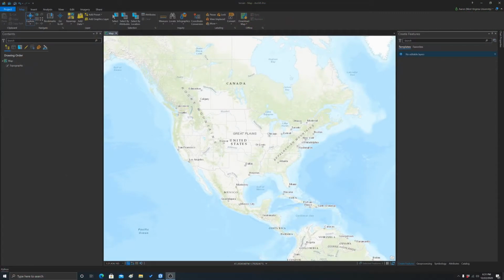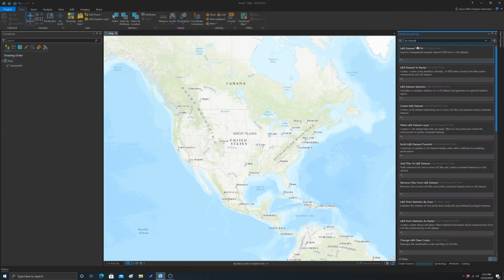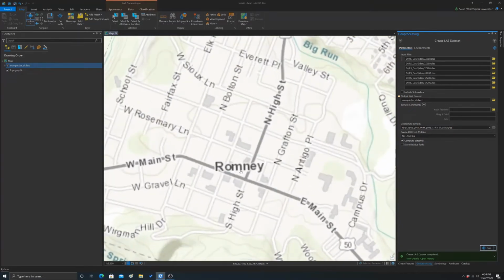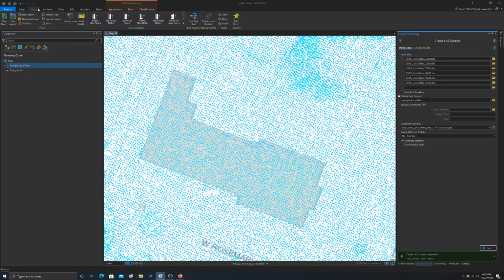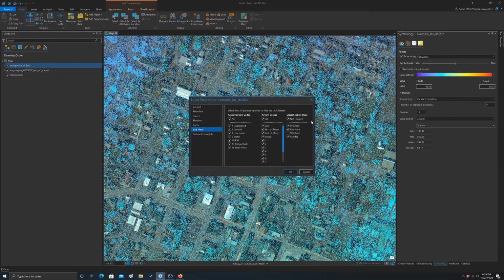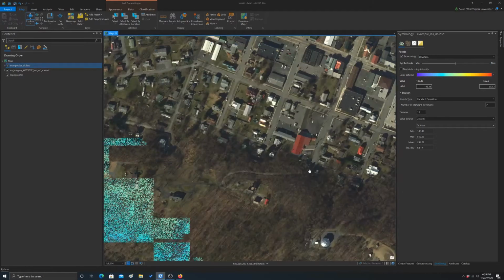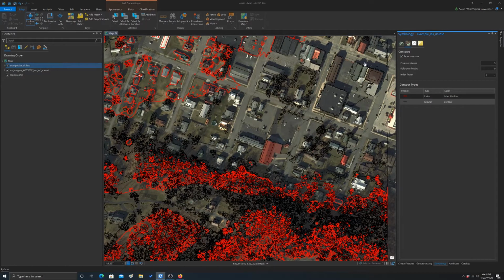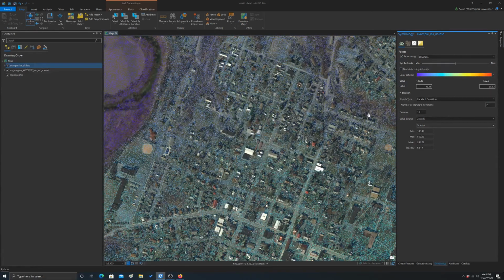ArcGIS Pro: LAS Datasets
Create LAS Dataset and visualize data in ArcGIS Pro.